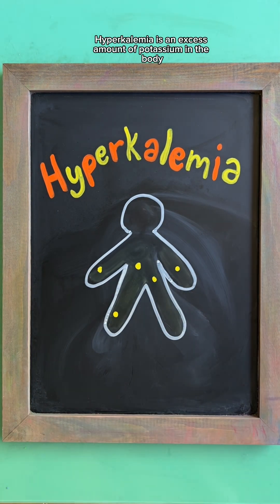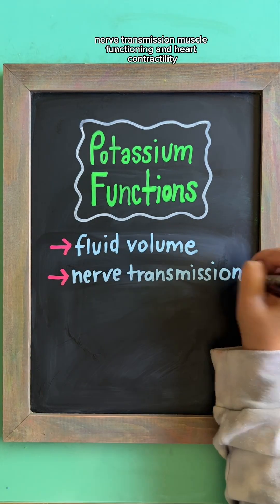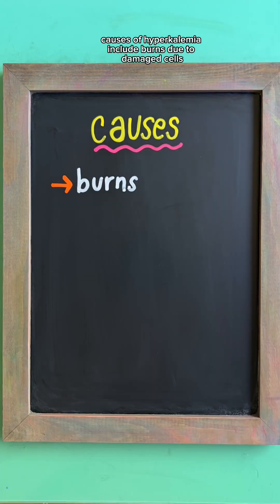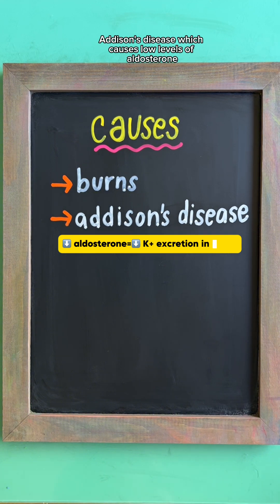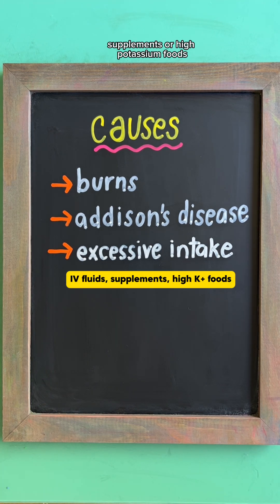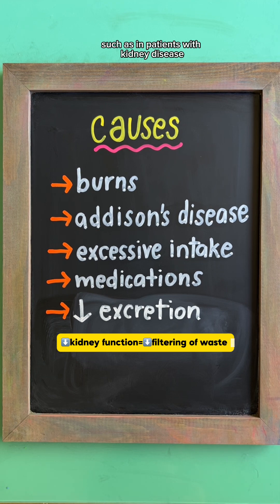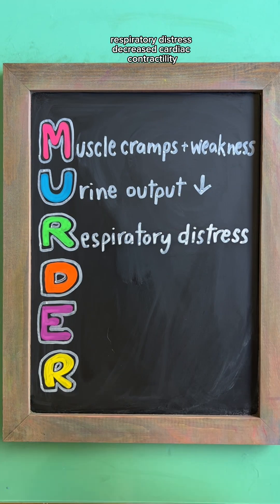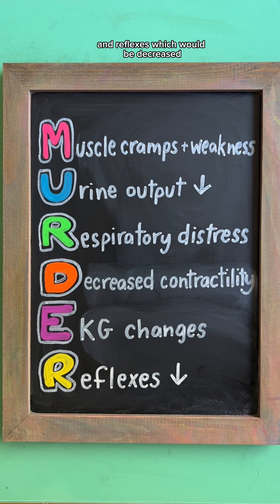Hyperkalemia nursingstudents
Hyperkalemia occurs when potassium levels are greater than 5 mEq/L

⭐️ Potassium Functions➡️ Balances fluid volume➡️ Supports nerve transmission➡️ Regulates muscle functioning➡️ Maintains heart contractility

‼️Hyperkalemia can quickly lead to lethal dysrhythmias—requiring urgent action!

Causes
* Burns (damaged cells release potassium)
* Addison’s Disease (low aldosterone decreases potassium excretion)
* Excessive Intake (IV fluids, supplements, high-potassium foods)
* Medications (ACE inhibitors and potassium-sparing diuretics)
* Decreased Excretion (kidney disease)

Symptoms➡️ Muscle cramps and weakness➡️ Decreased urine output➡️ Respiratory distress➡️ Decreased cardiac contractility➡️ EKG changes (peaked T waves)➡️ Decreased reflexes